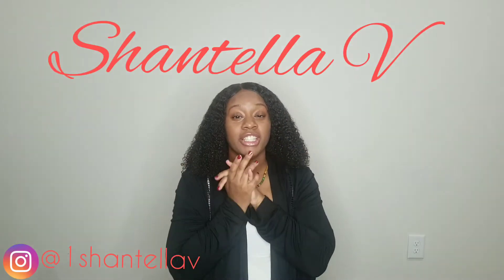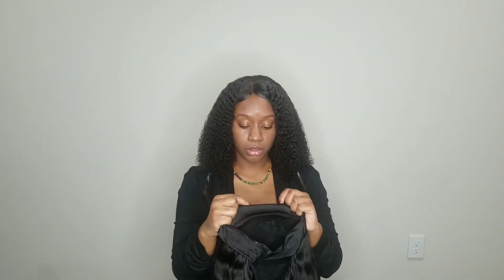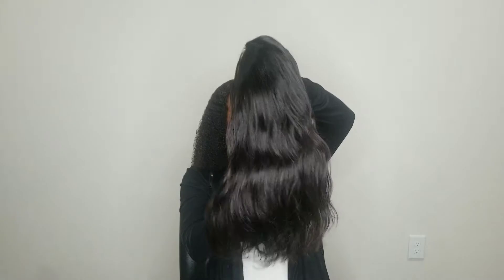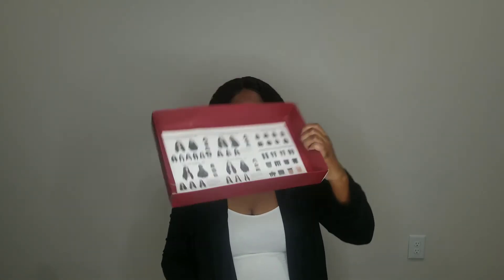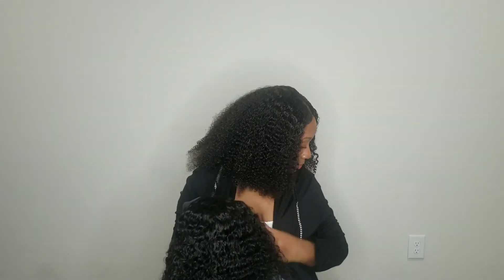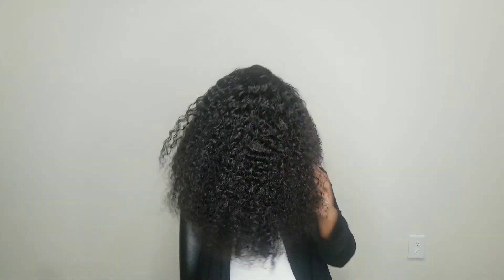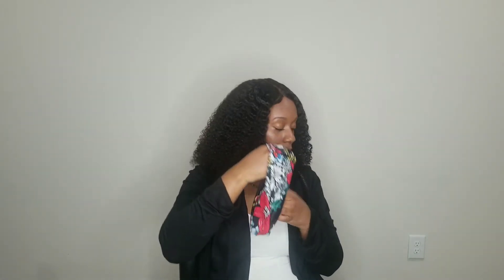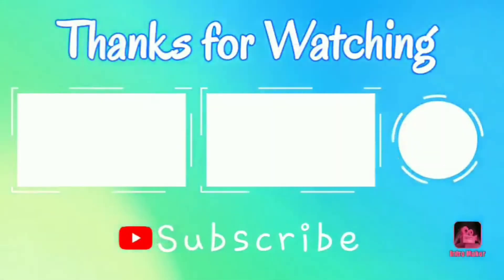Headband Wig Review || 3 Aliexpress Wigs under $150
I purchased 3 headband wigs from Aliexpress. Delivery was fast. I did wash all the wigs and they all remained soft and tangle free. I did experience some shedding after washing the straight and curly wigs, but it wasn't that bad. The body wave lost its "wave" so my mom been curling it to make it look like something. Again all wigs are 16in and I paid under $150 for all 3!

Body Wave

Kinky Curly